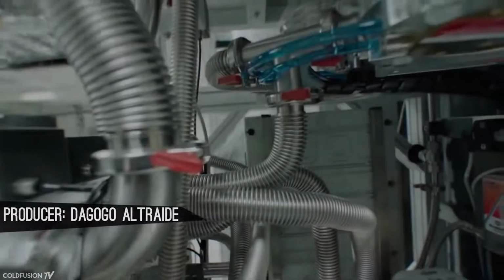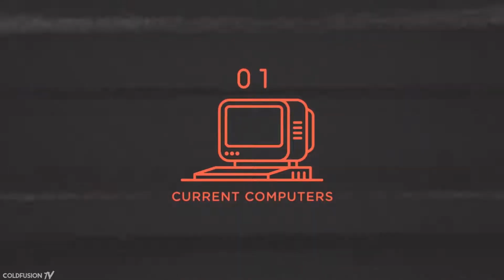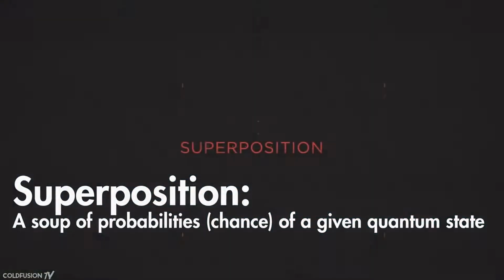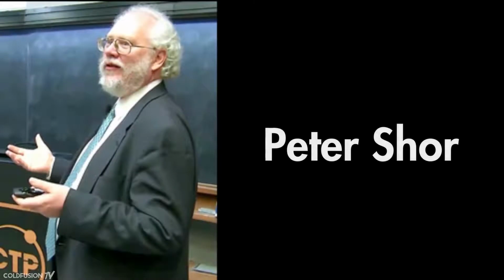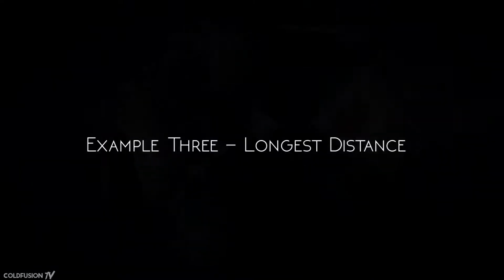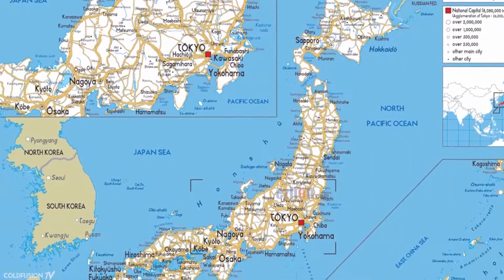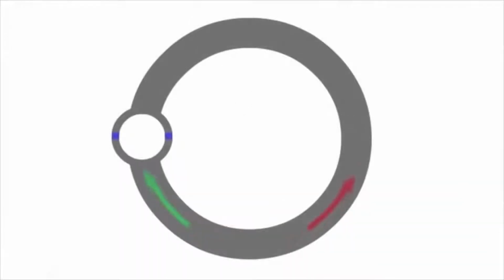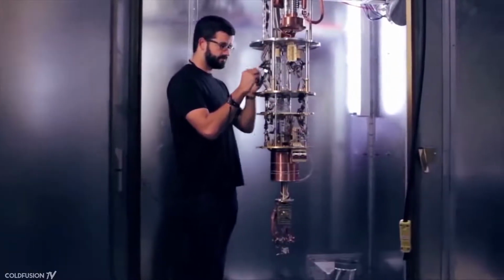¡Computadoras cuánticas COMPLETAMENTE explicadas!